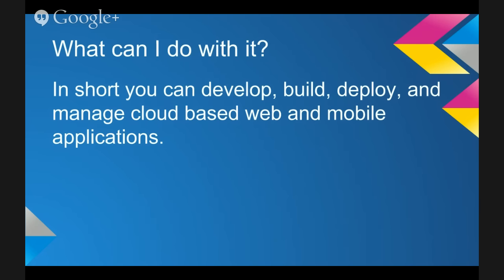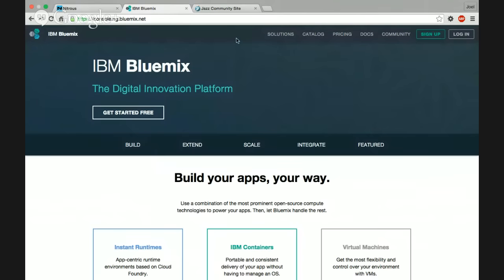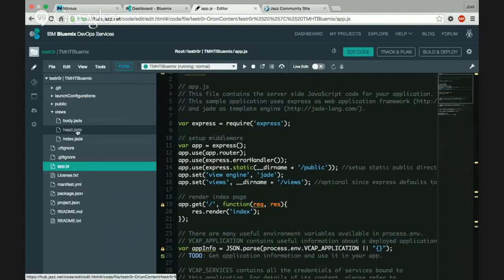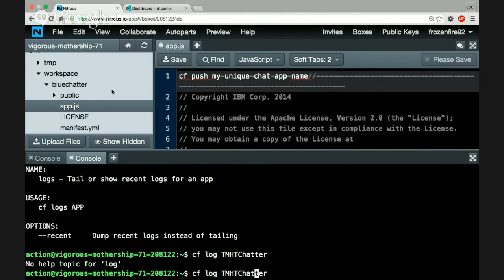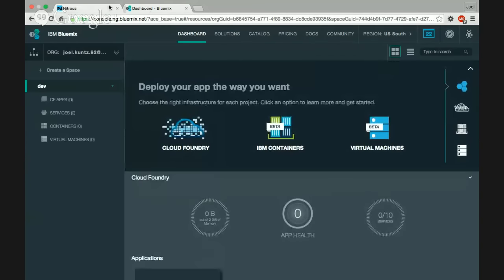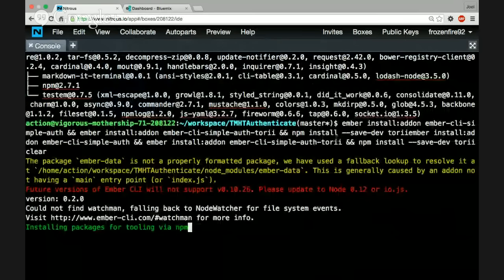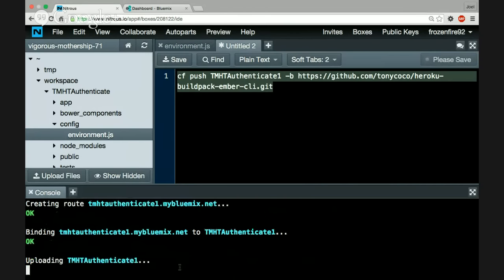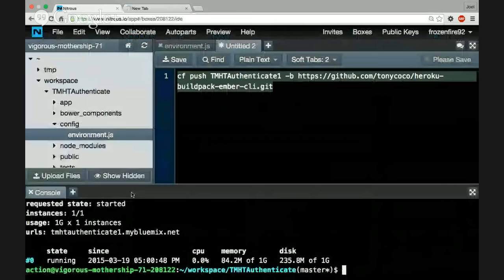Teach Me How to Bluemix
Prepare for IBM's upcoming Bluemix hackathon at Saint Mary's University